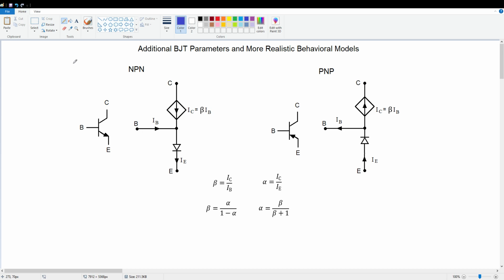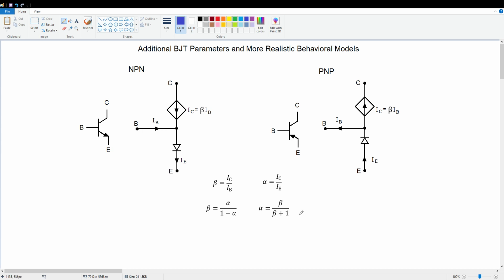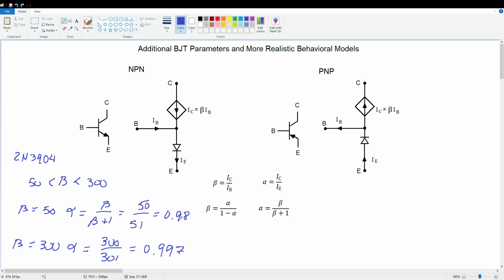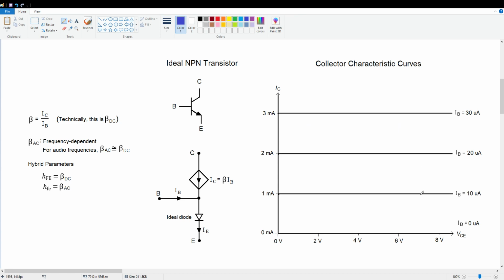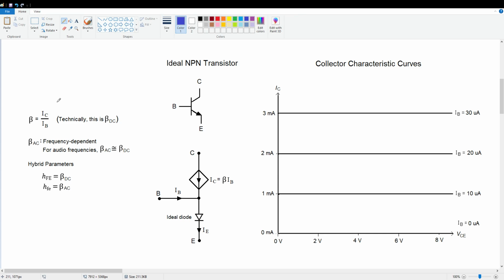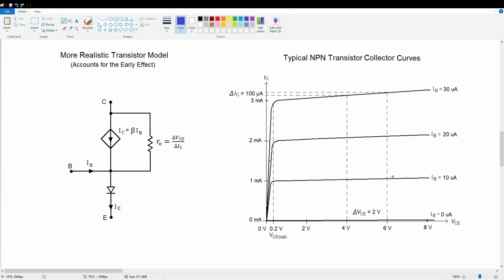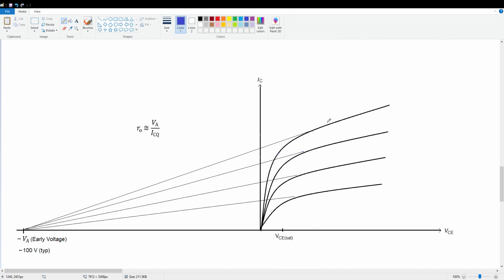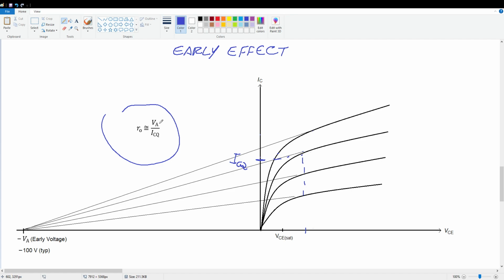Topic 14: Transistor Active Region Models and the Early Effect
This video explains the relationship between beta and alpha for a BJT, as well as an additional active region model that accounts for finite collector current source resistance. The Early effect is introduced, as well as a method for determining the Early voltage for a transistor using the collector characteristic curves.